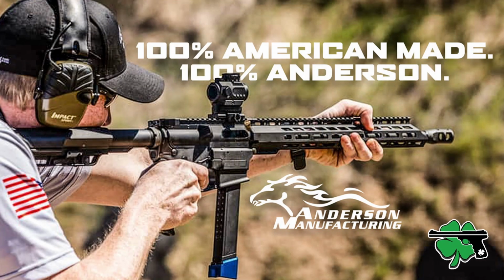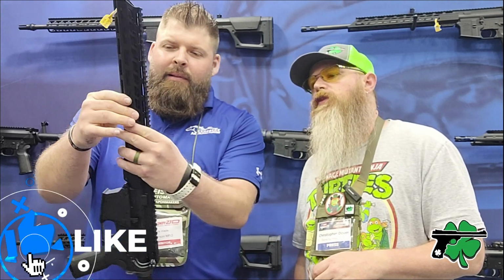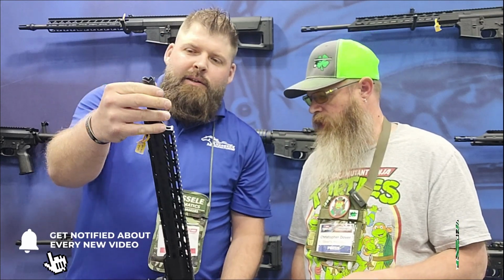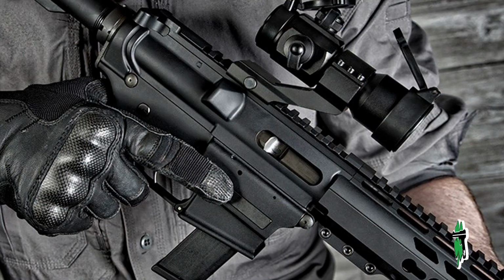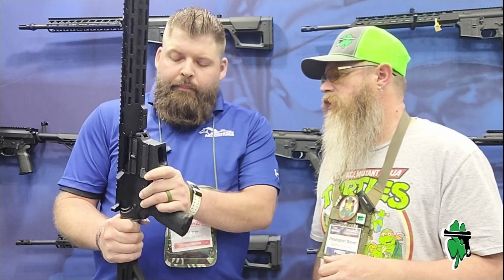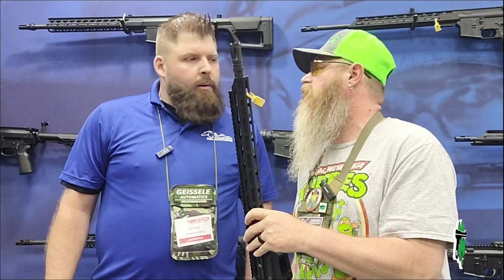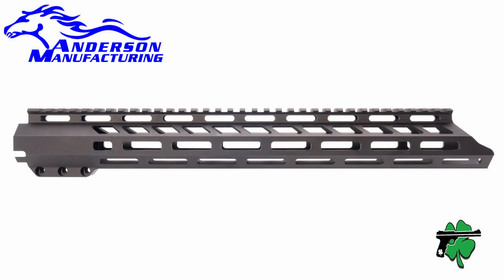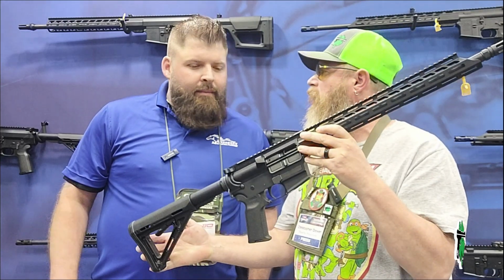Good First 9mm AR Style Rifle? Anderson AM-9 9mm 16" Rifle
While visiting NRAAM 2023 we had a chance to stop by and talk with our friends at Anderson about their 16" 9mm AR stylle rifle, the AM-9. Could this rifle be a good first 9mm AR? Maybe so.

-My Firearm Gear-
🚑 Med Kit by MyMedic*
🔧 Gun Tools by Wheeler*
🎯 Steel by High Caliber*
🕊 Trap Machines by Do All*
👚 Clothing by Beretta*
👖 Clothing by TruSpec*

💻 Laptop by ASUS*
📺 Monitor by ViewSonic*
🎤 Mic by Saramonic*
🎤 Mic by Rhode*
📽 Video Editor by Movavi*
🎧 Headset by Sennheiser*
🔦 Lighting by LimoStudio*
💽 Storage by WD*

-Credit-
Christopher Dover
🍀 CloverTac Productions